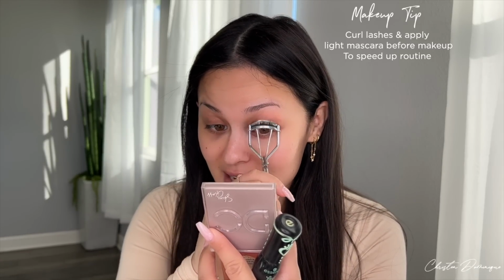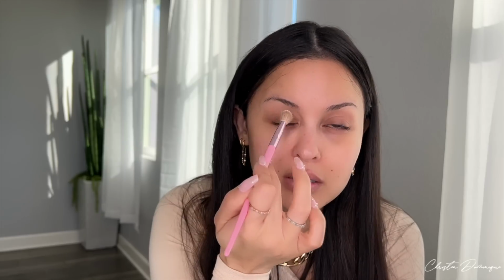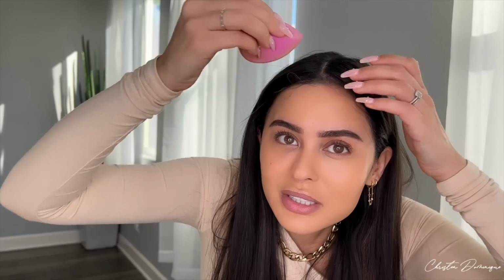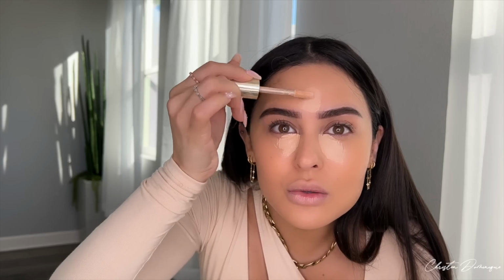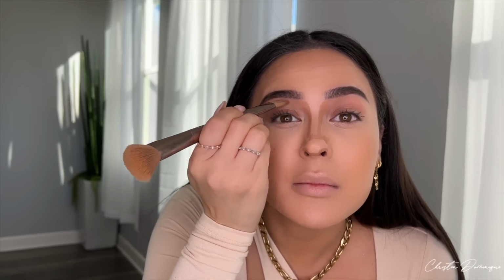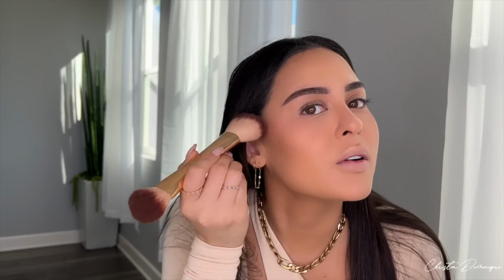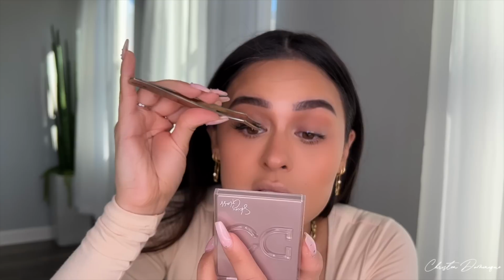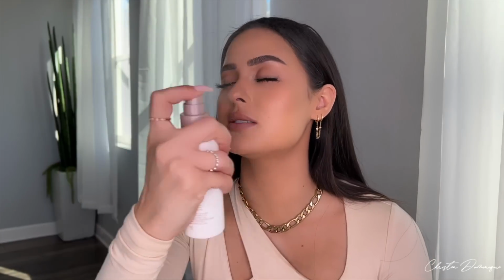Everyday Winter Glowy Makeup Tutorial | Christen Dominique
Beautiful hydrated, smooth looking skin hacks in today's video! I'm showing my actual every day skincare/makeup routine for glowy smooth winter skin! If you have  dry skin like me, or even if you're normal/oily, these tips are how I get my skin smooth and not flakey when it's cold out!

T I K T O K: ChristenDominique
S N A P C H A T: ChristenSnaps
T W I T T E R : ChristenDTweets
I N S T A G R A M: ChristenDominique
F A C E B O O K: Christen Dominique

and be part of my family!!  Domfam
       P R O D U C T S

OUAI
Dean Street Eau De Parfum $56

Bondi Sands
Fragrance Free Sunscreen Daily Face Lotion SPF 50 $10

Essence
Lash Princess False Lash Effect Mascara $4.99

It Cosmetics
Bye Bye Dullness Vitamin C Serum $29

It Cosmetics
Bye Bye Pores Glycolic Acid Serum $29

Laura Mercier
Translucent Loose Setting Powder $39

Aquaphor
Lip Repair Stick $4.99

BROW CODE
Imitations Micro Brow Pencil $27.90

Dominique Cosmetics
BLUR & MOISTURE SERUM PRIMER $28

NARS
Light Reflecting Advanced Skincare Foundation in Punjab $49

Jouer Cosmetics
Essential High Coverage Liquid Concealer $24

Warm Wishes Effortless Bronzer Stick in Happy Sol $23

HUDA BEAUTY
GloWish Pressed Powder $33

HUDA BEAUTY
GloWish Soft Radiance Bronzing Powder in Tan-Light $31

PEACH & LILY
Glass Skin Veil Mist $29

Lilly Lashes
Paris Lash $30

Charlotte Tilbury
Matte & Metallic Double Ended Eyeliner in Hollywood Exagger-eyes $32

Benefit Cosmetics
24-HR Brow Setter Clear Brow Gel with Lamination Effect $24

Jaclyn
REFLECTIVE LIGHT PUTTY HIGHLIGHTER $29

Dominique Cosmetics
IN A DAZE Lip Kit $28

Dominique Cosmetics
ULTRA HYDRATING FINE MIST $32

             C O D E S

Sigma Beauty- Use code “ CHRISTEND”

Lilly Lashes- Use code “christen”

Jouer - Use code "christen"

Camera: Cannon 5D Mark IV

I want to also say that I’m happy to have my subscribers as a part of my family here on youtube, you guys make me so happy! You encourage me every day to keep doing what I love!  If no one has told you today, I want you to know that you’re beautiful and there is no one like you. You are so special to me and I love you with all my highlight and contour!